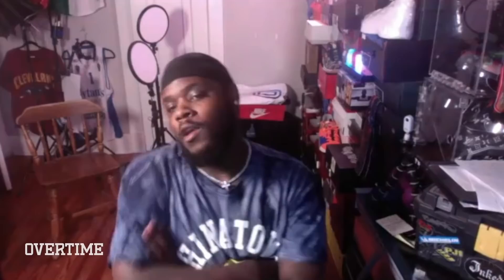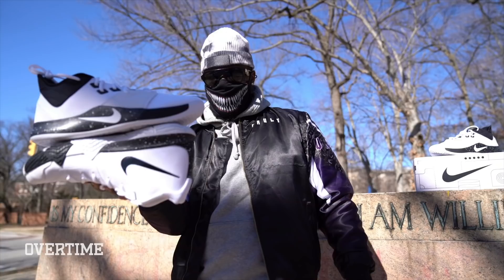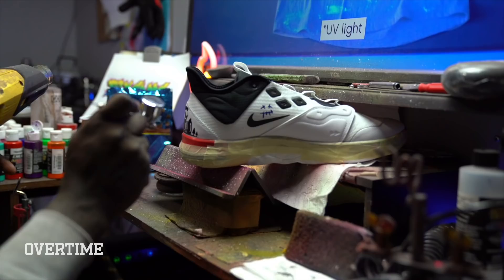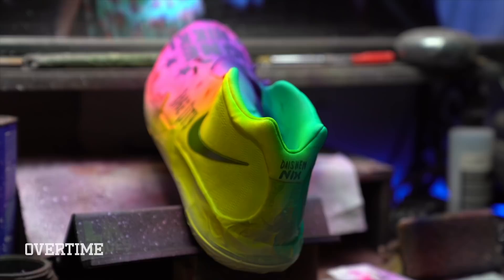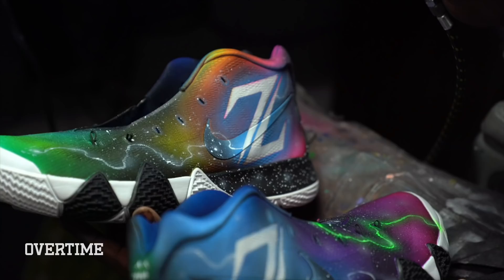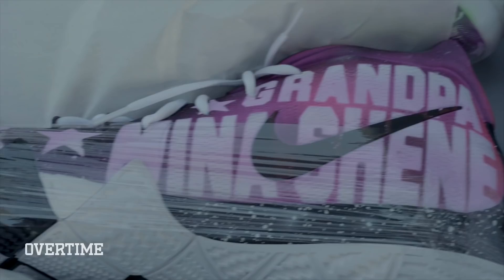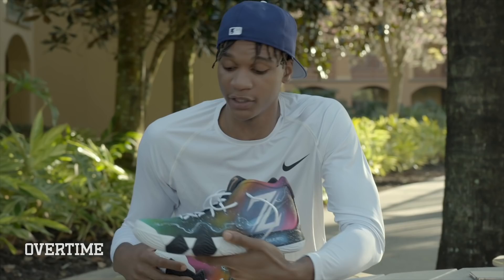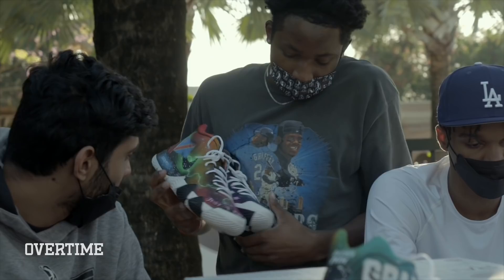Making Custom KYRIES For #2 NBA Draft Pick Jalen Green! He Wore Them IN GAME! Ignite Gets HOOKED UP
In this episode of Trick My Kicks, World's #1 Sneaker Artist Sierato makes custom shoes for the G League Ignite team! He made dope sneakers for Jalen Green, Jonathan Kuminga, Isaiah Todd, Daishen Nix, and Pricepal Singh. Check out that ep and see what he cooked up!